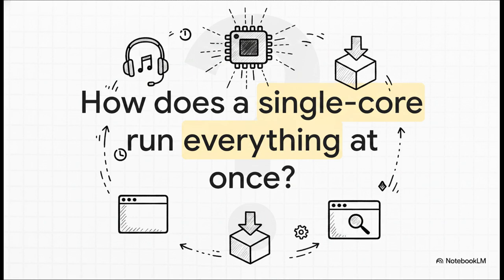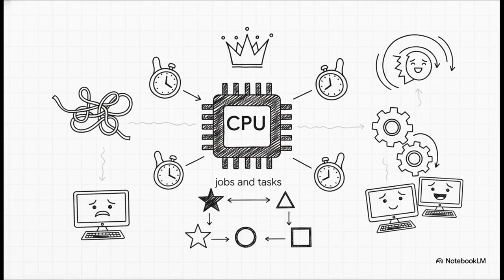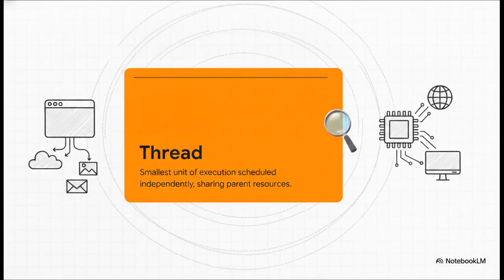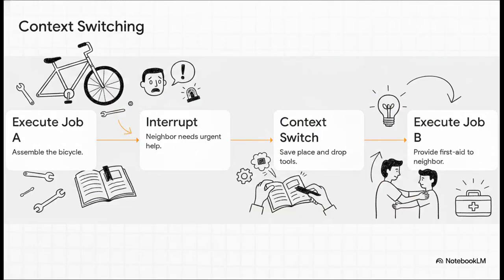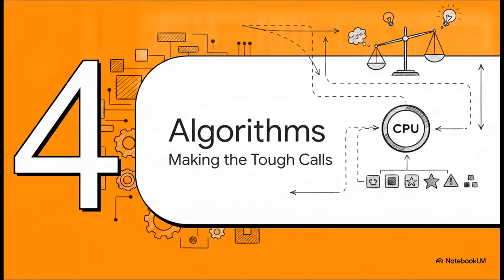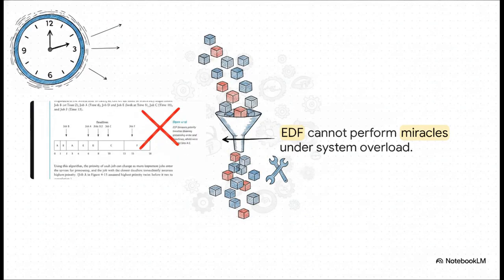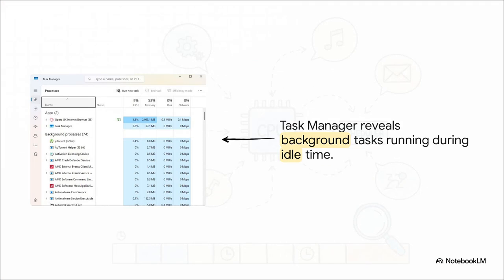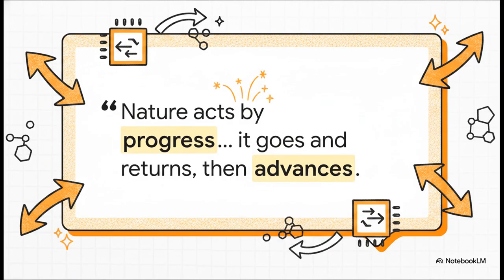Chapter 4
1